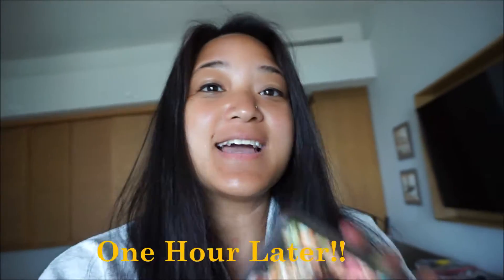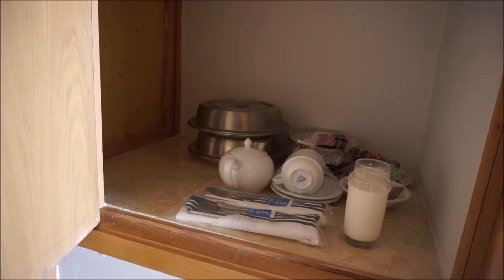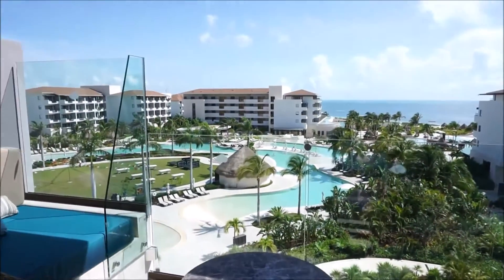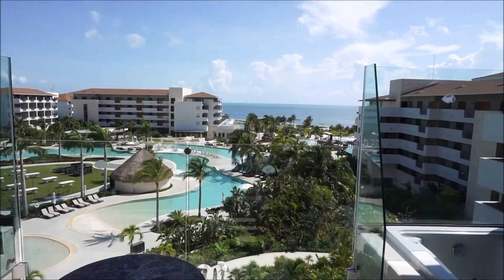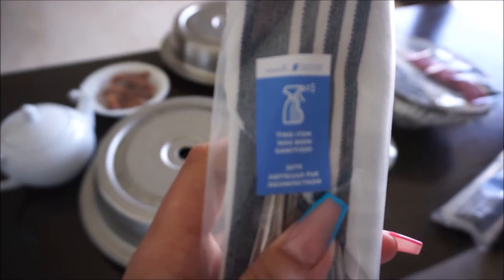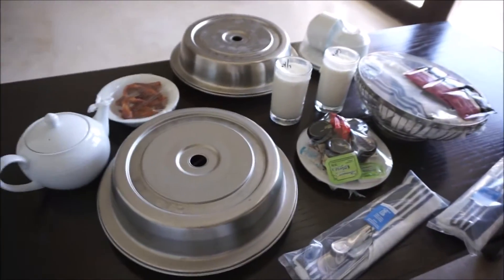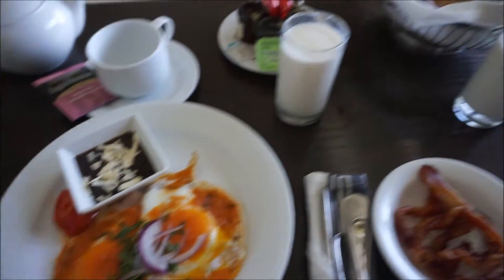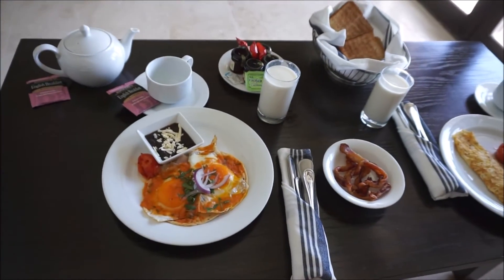Dreams Playa Mujeres DREAMS BOX|ROOM SERVICE BOX during COVID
Hello !! Ever wondered how the Dreams/Secrets Box worked?!  I was so intrigued upon finding out about this special little box and wanted to put it to the test with room service.   Watch to find out how it works!  Perfect to have during COVID-19

We stayed the last week of July 2020 at Dreams Playa Mujeres

Ikson - Paradise (Official)